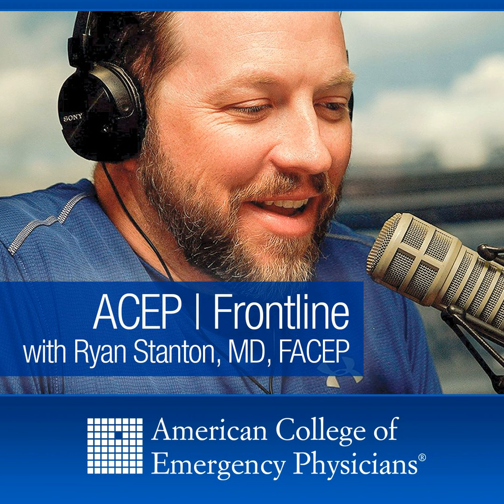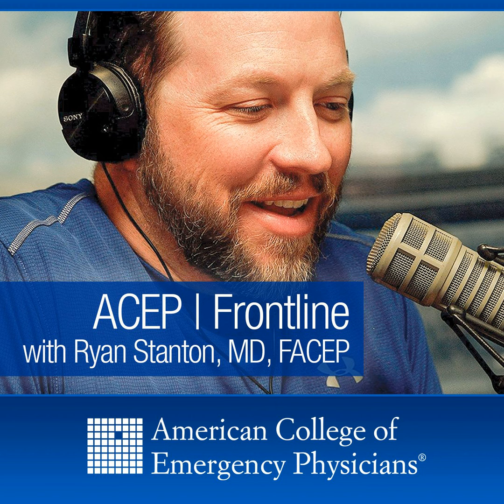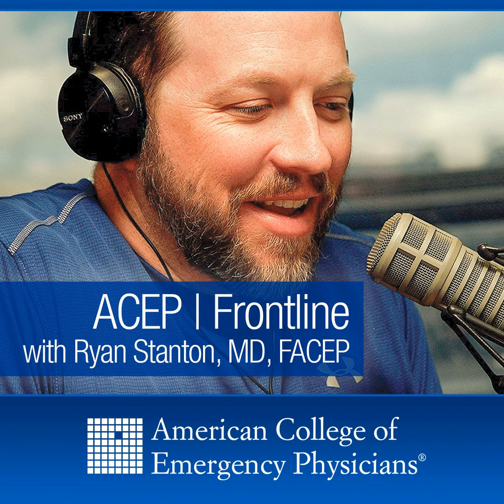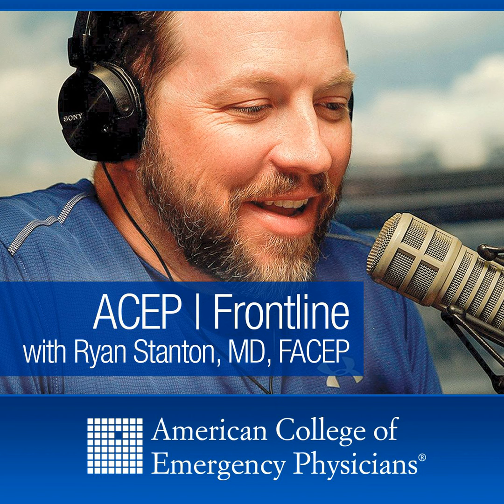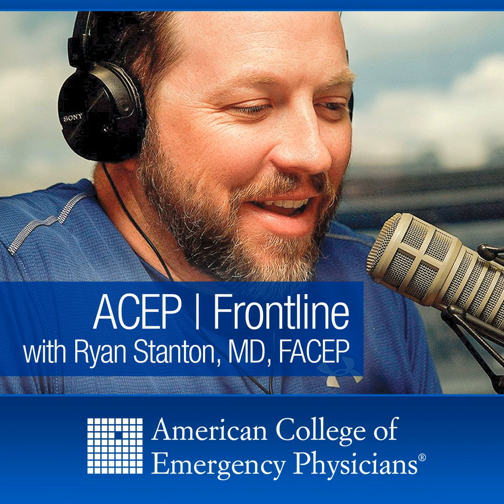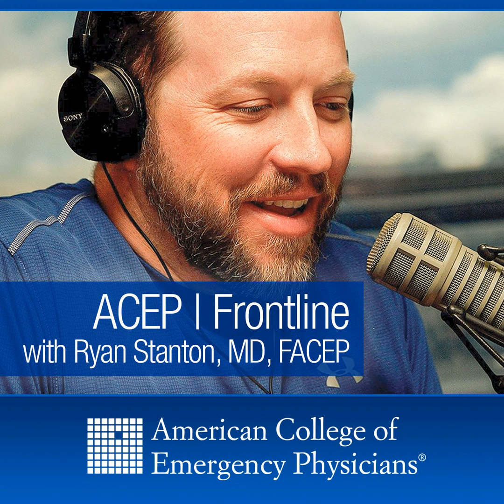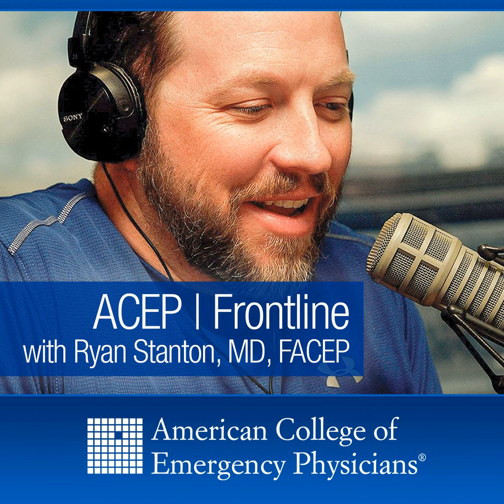There is a Better Way - Treating Hyperkalemia in the ED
In this week's episode, Dr. Stanton sits down with Dr. Neuenschwander to talk about updates and advancements in treating hyperkalemia. Trust us, there is a better way to treat your patients. There's also a short history lesson the FDA.

This edition of the podcast is made possible through support from AstraZeneca*.

*Dr. Neuenschwander is an acting consultant for AstraZeneca.